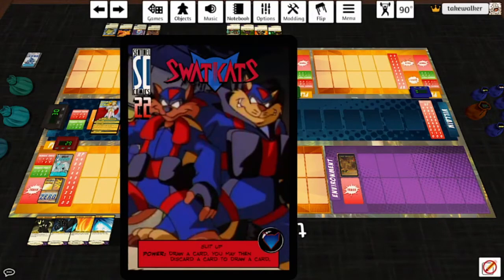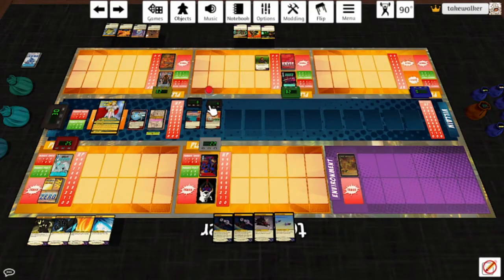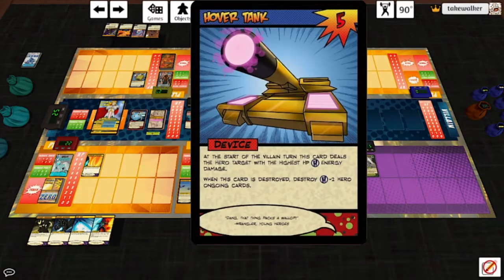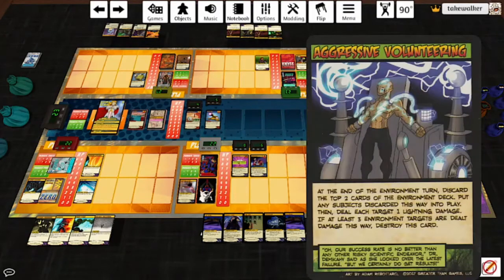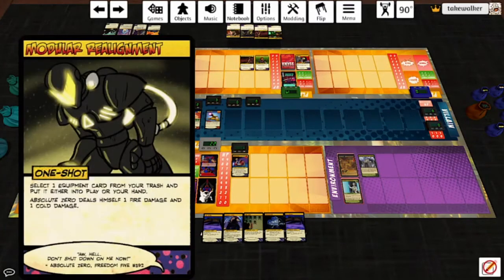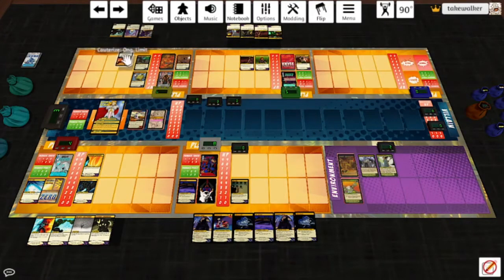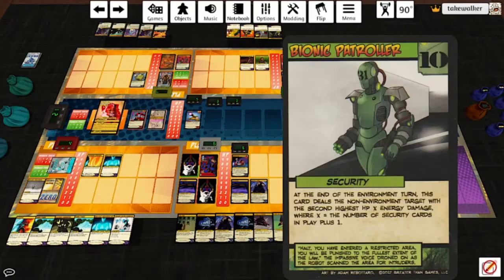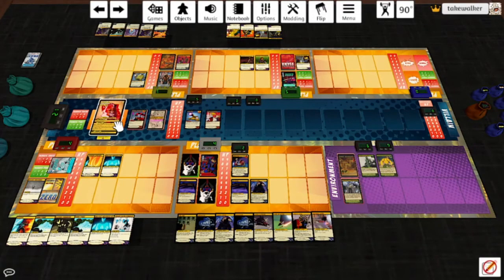Sentinels Custom Decks: The SWAT Kats!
Let's get... Katerous?

My childhood was wasted.